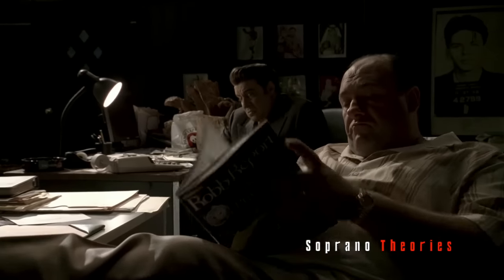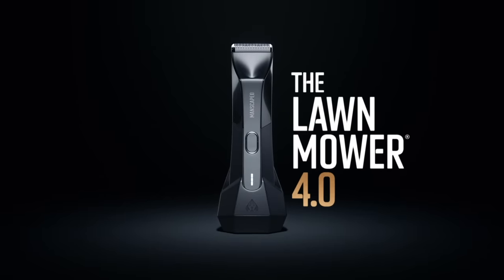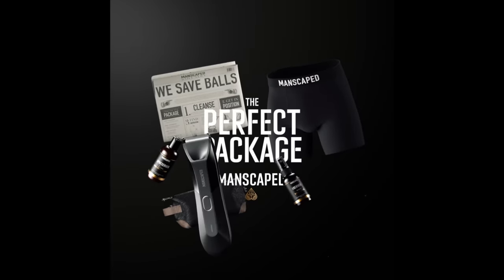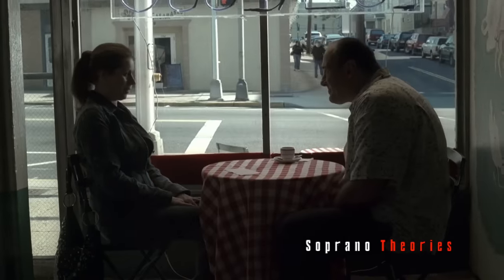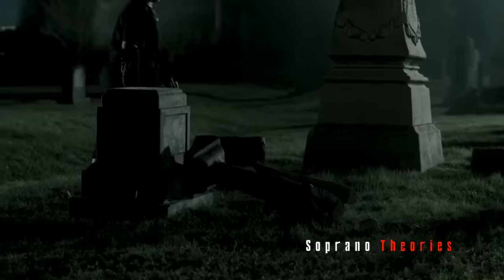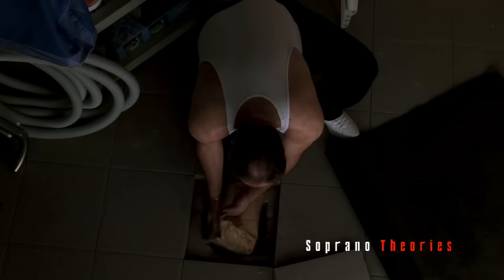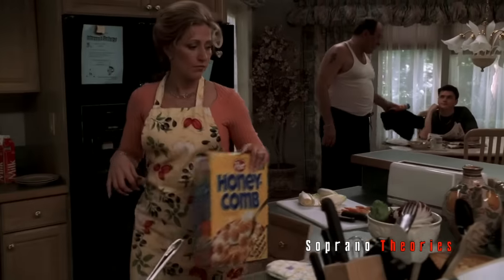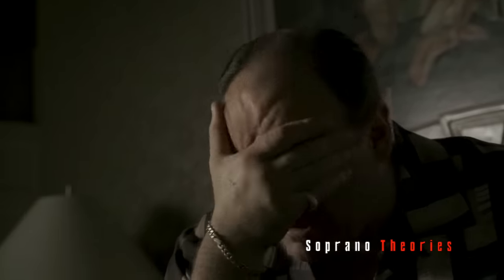Chasing It: The Most Evil Version of Tony Soprano - Soprano Theories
Manscaped.com!

Send me Sopranos stuff!
Soprano Theories
7724 Donlee Drive
Niagara Falls, Ontario, Canada
L2H 2N5

This video contains footage from The Sopranos (HBO). All the videos, songs, images, and graphics used in the video belong to their respective owners and I or this channel does not claim any right over them.Copyright Disclaimer: Under Section 107 of the Copyright Act 1976, allowance is made for "fair use" for purposes such as criticism, comment, news reporting, teaching, scholarship and research.